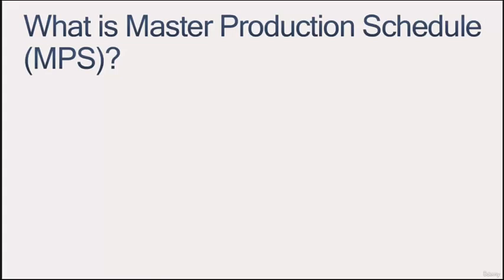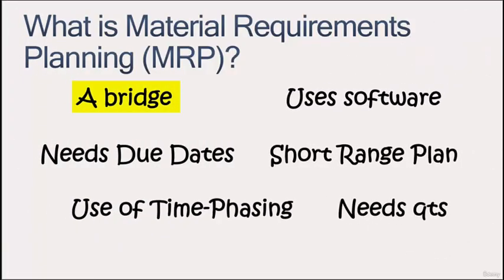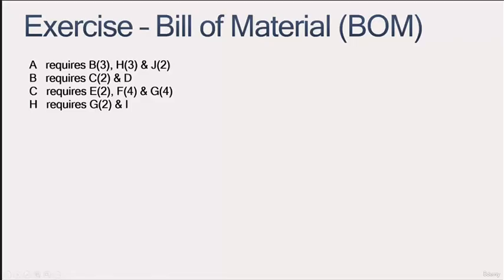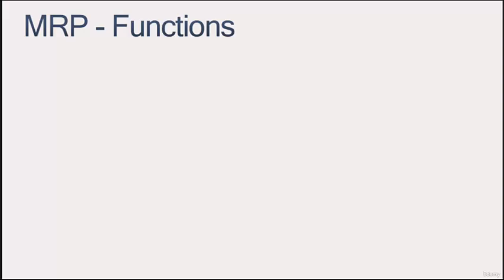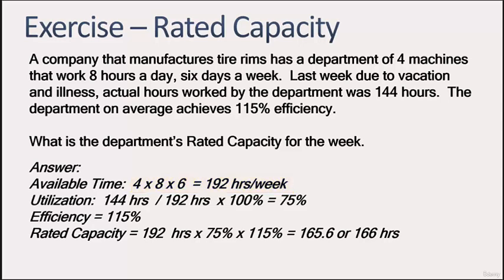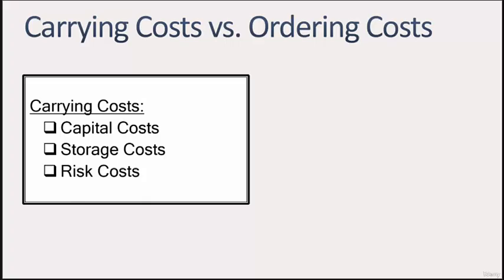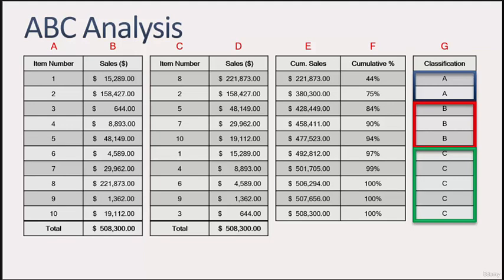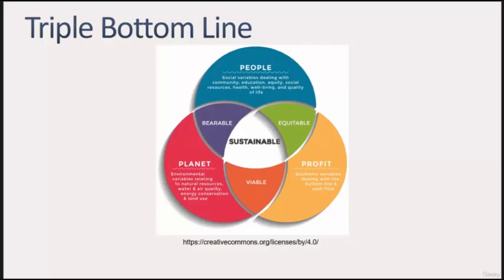chuoi cung ung......het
Phần 1: Lập kế hoạch sản xuất chi tiết (MPS & ATP)
[00:01]: Giới thiệu về Lịch trình sản xuất tổng thể (Master Production Schedule - MPS).

[01:46]: Bài tập thực hành tạo MPS và cách tính Số dư dự kiến (PAB).

[05:45]: Lập kế hoạch năng lực thô (Rough Cut Capacity Planning - RCCP).

[07:55]: Khái niệm về Khả năng hứa hẹn (Available to Promise - ATP).

[08:35]: Bài tập thực hành tính toán ATP.

[11:52]: Bài tập củng cố về MPS và PAB.

Phần 2: Lập kế hoạch nhu cầu nguyên liệu (MRP)
[14:27]: Giới thiệu về Lập kế hoạch nhu cầu nguyên vật liệu (Material Requirements Planning - MRP).

[16:27]: Khái niệm về Trung tâm làm việc (Work Centers) trong sản xuất.

[17:52]: Danh mục vật tư (Bill of Material - BOM): Định nghĩa và các loại BOM.

[20:12]: Cấu trúc BOM dạng cây sản phẩm (Product Tree).

[21:46]: Thời gian chờ (Lead Time): Các yếu tố cấu thành và tầm quan trọng.

[24:31]: Quản lý Mã phụ tùng (Part Numbers) và các quy tắc thiết lập.

[27:32]: Các dữ liệu đầu vào cần thiết cho phần mềm MRP.

[29:43]: Bài tập thực hành xây dựng BOM và tính toán số lượng linh kiện.

[32:14]: Các tính năng chính của MRP: Khấu trừ thời gian (Offsetting) và Bùng nổ nhu cầu (Exploding).

[33:21]: Ví dụ thực tế về lập kế hoạch theo thời gian (Time Phasing) cho việc sản xuất xe đạp.

[39:25]: Ví dụ lập lịch trình MRP cho nhiều cấp độ linh kiện.

[41:39]: Bài tập tự giải về lập kế hoạch MRP.

[43:35]: Các loại lệnh sản xuất trong phần mềm MRP (Planned, Released, Firm Planned).

[47:18]: Quản lý sự thay đổi bằng Hàng rào thời gian (Time Fences): Vùng lỏng, Vùng dẻo và Vùng đóng băng.

Phần 3: Quản lý năng lực và kiểm soát sản xuất (CRP & PAC)
[50:44]: Lập kế hoạch nhu cầu năng lực chi tiết (Capacity Requirements Planning - CRP).

[51:52]: Các thông số đầu vào của CRP: Thời gian sẵn có, Tỷ lệ sử dụng và Hiệu suất.

[57:07]: Cách tính Năng lực định mức (Rated Capacity).

[58:01]: Bài tập thực hành tính năng lực sản xuất.

[59:38]: Kiểm soát hoạt động sản xuất (Production Activity Control - PAC).

[01:02:38]: Quy trình giải phóng lệnh sản xuất và kiểm soát thắt nút cổ chai.

Phần 4: Quản trị kho hàng và chi phí (Inventory Management)
[01:04:43]: Các dạng tồn kho và lý do doanh nghiệp cần giữ hàng tồn kho.

[01:07:37]: Dịch vụ khách hàng và Tồn kho an toàn (Safety Stock).

[01:11:20]: Tình trạng hết hàng (Stockouts): Nguyên nhân và hậu quả tài chính.

[01:13:16]: Phân tích chi phí tồn kho: Chi phí lưu kho so với Chi phí đặt hàng.

[01:15:25]: Mô hình Lượng đặt hàng kinh tế (Economic Order Quantity - EOQ).

[01:17:23]: Các mô hình quản lý tồn kho cộng tác: VMI và Hàng ký gửi.

[01:20:22]: Phương pháp phân loại tồn kho ABC (Phân tích dựa trên nguyên lý Pareto).

[01:21:57]: Bài tập thực hành chi tiết về phân tích ABC.

Phần 5: Phát triển bền vững và Trách nhiệm xã hội (Sustainability)
[01:26:33]: Tầm quan trọng của sự bền vững trong chuỗi cung ứng hiện đại.

[01:29:05]: Mô hình 4R: Tái sử dụng, Tái sản xuất, Tân trang và Tái chế.

[01:30:51]: Các ví dụ về cải tiến bền vững (Bao bì, sản phẩm đậm đặc).

[01:32:12]: Case study: Chương trình bền vững trong ngành khách sạn.

[01:38:01]: Các đổi mới công nghệ hỗ trợ môi trường (Bãi đỗ xe đứng, thẻ từ tiết kiệm điện).

[01:40:53]: Mô hình Triple Bottom Line (3P): Con người (People), Lợi nhuận (Profit), và Hành tinh (Planet).

Phần kết thúc
[01:45:38]: Tổng kết khóa học và hướng dẫn làm bài kiểm tra cuối kỳ